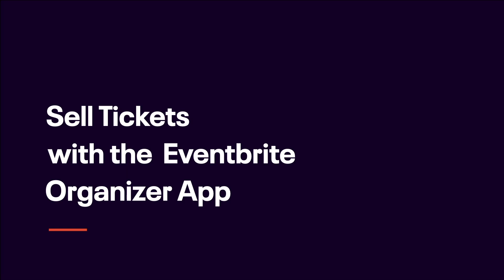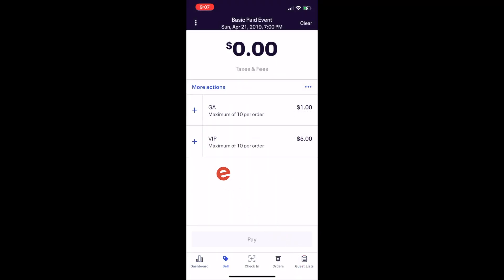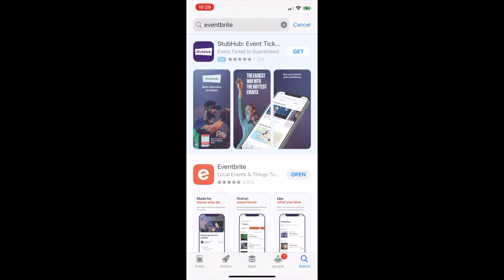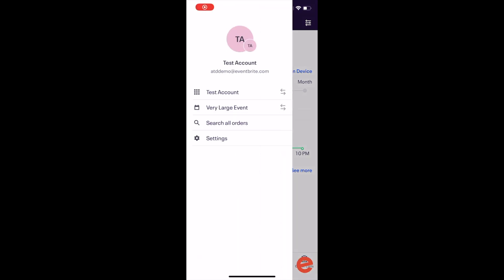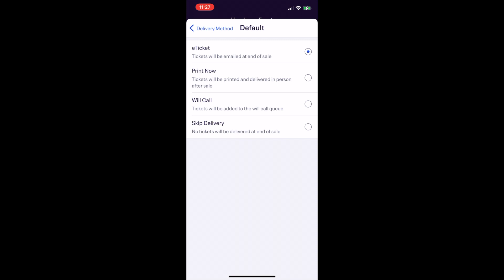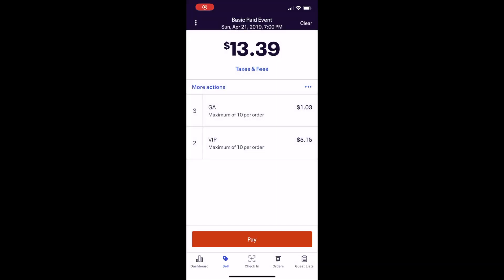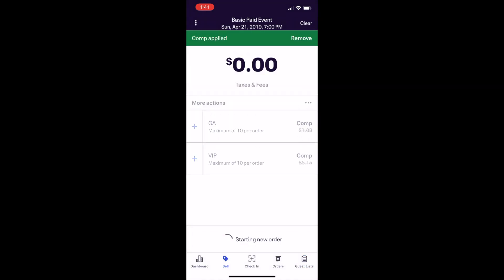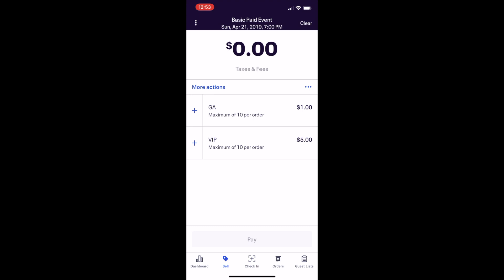How to sell tickets at your event with the Eventbrite Organizer App for iPhone or Android Devices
This video will guide you through the steps to get set up and sell tickets at your event using the Eventbrite app. We will look at settings requirements for your ticket types, giving others users or devices permission to sell tickets at your event, and options when making sales via the Android and iPhone app. The Evenbrtie Organizer app is available to download for free from the app store.
The Eventbrite Organizer App can be downloaded for free from the Apple App Store or the Android Play Store.

Premium and Professional organizers that wish to allow other users or devices to sell tickets at the door of their events can add additional users to the ‘Team Management’ section (of their ‘Organisation Settings’) with the permission to “sell tickets at the door”.

In order to be available for sale at the door via the Eventbrite app, each ticket’s ‘Sales Channel’ (under ‘Advanced Settings’) must be set to ‘At The Door’ or ‘Everywhere’

From the Eventbrite App, organizers can use the check-in tab to check-in attendees, the Orders tab to manage customer service tasks, or manage a Guest List.

Selling a ticket occurs on the ‘Sell’ tab. Tap the Plus (+) icon next to a ticket type to add a quantity to the cart. When the Cart window opens, use the Plus (+) or Minus (-) buttons to increase or decrease the selected amount, or type in the amount using the keypad below, and tap ‘Done’ to add them to the cart. Repeat the process for any additional ticket types that need to be added to the order.

At the top of the ‘Sell’ tab, you’ll see the orders total cost according to the tickets currently in the card. Tap the ‘Taxes & Fees’ button below the order total to review a breakdown of the orders tax & fees.

Once you’ve added all of the tickets to the cart, you can use the ‘More Actions’ button to review all items in the cart, apply a promotional code to the order, add the customer’s name and email address to the order, or make the order free of charge by selecting ‘Comp’ (Complimentary).

Twitter.com/Eventbrite
Eventbrite.com/Blog
LinkedIn.com/company/Eventbrite
Facebook.com/EventbriteforOrganizers/